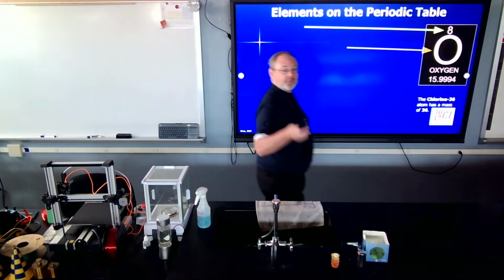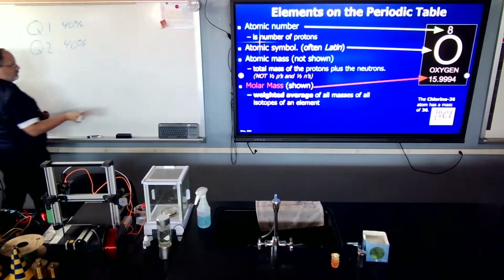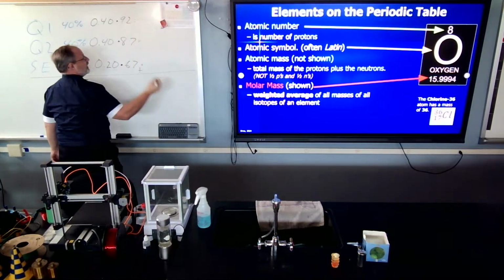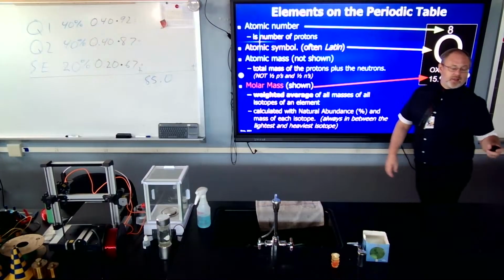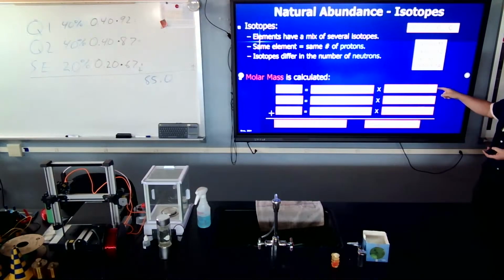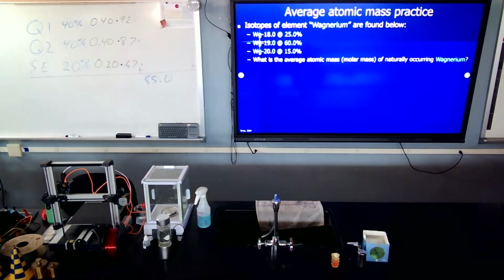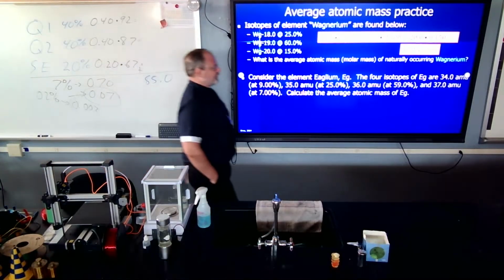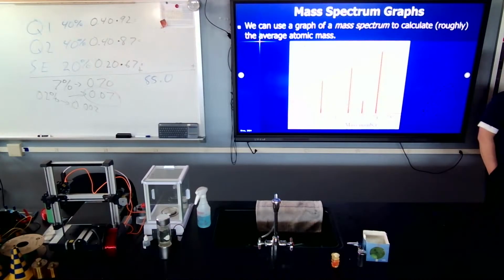chem average atomic mass 9-30-25